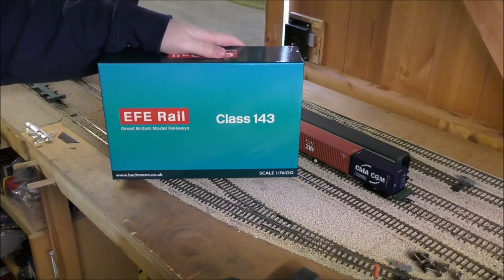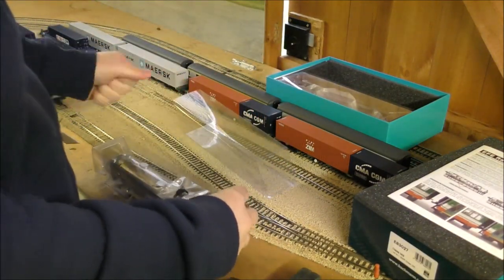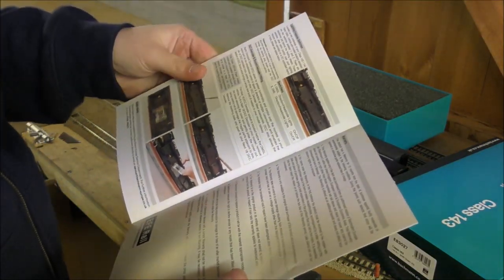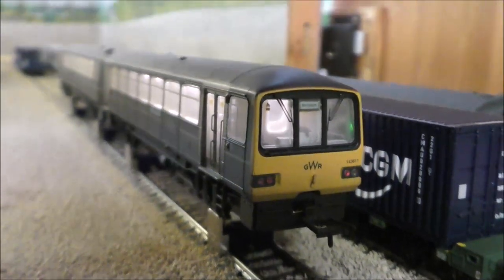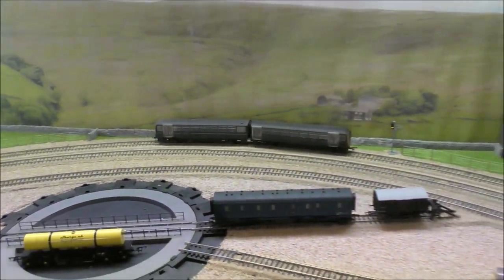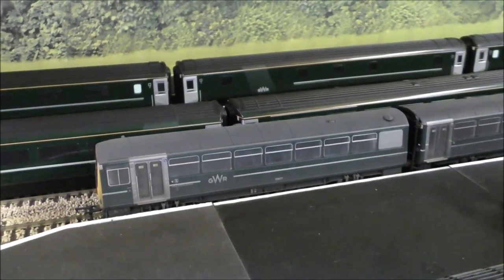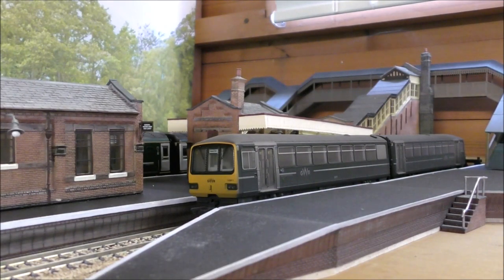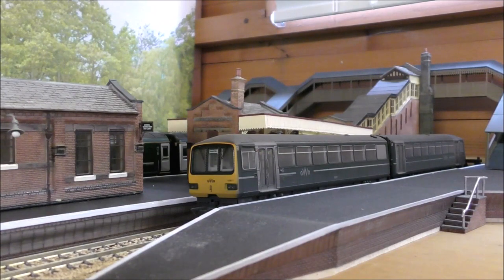EFE rail E83027 OO gauge Class 143 GWR green 143611 review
The new Class 143 in OO gauge by EFE rail/Bachmann